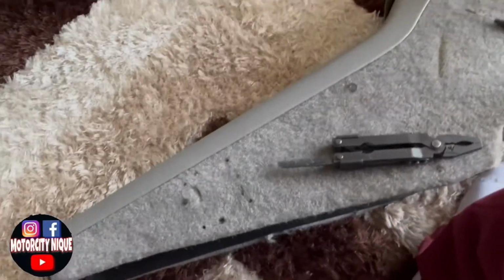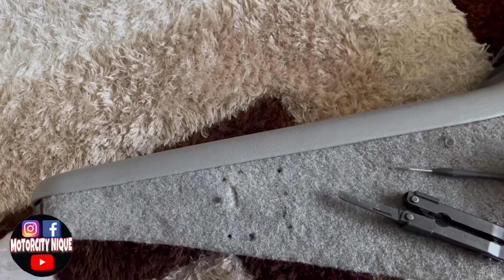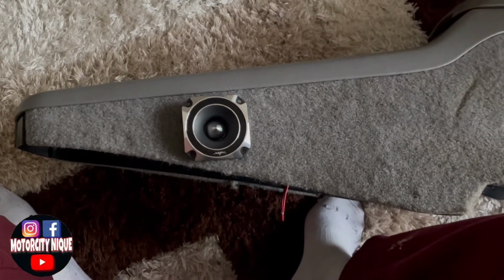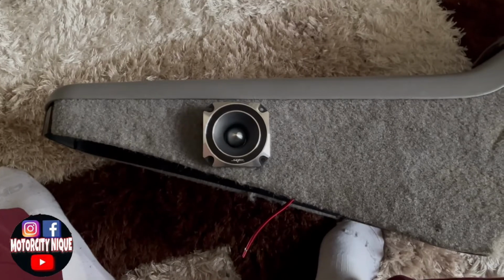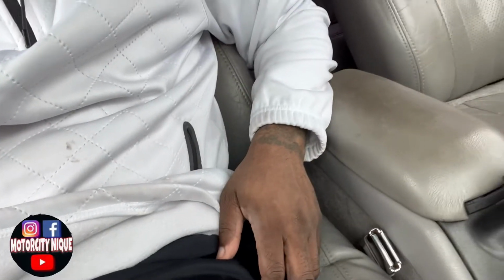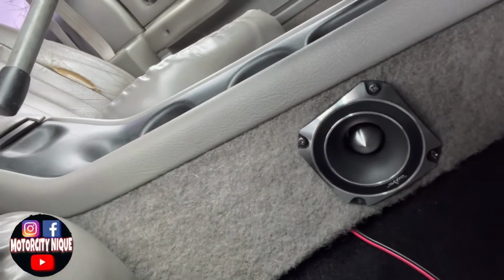motorcitynique ‼️Adding skaraudio speakers to my Impala ss Center Console ‼️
Putting Skar speakers to my Center console!